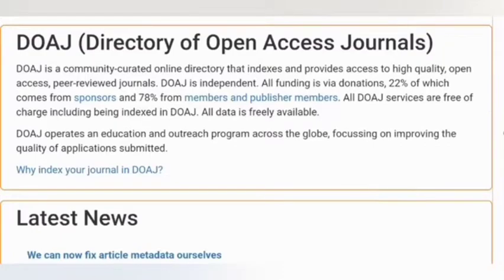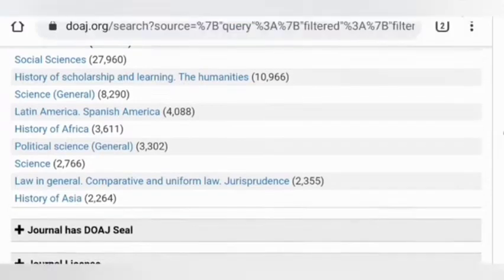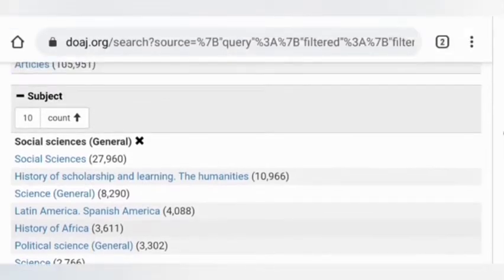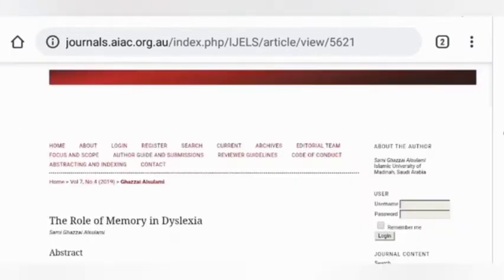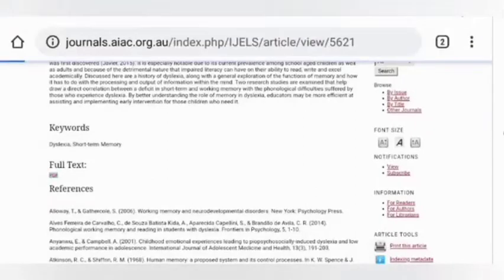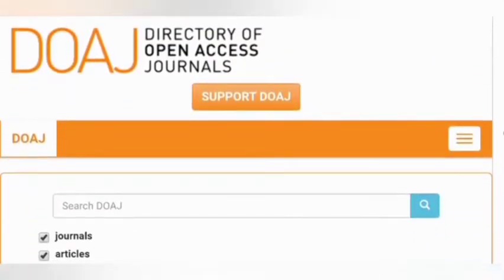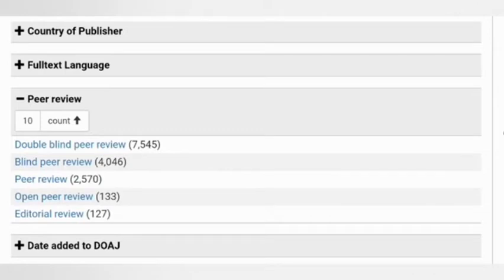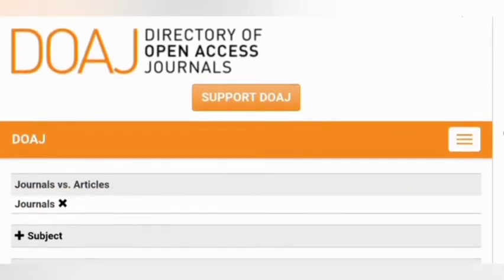Free Research Articles from Paid Journals (How to download Articles from Paid journals,Free Books)